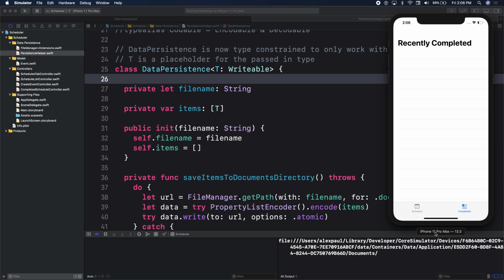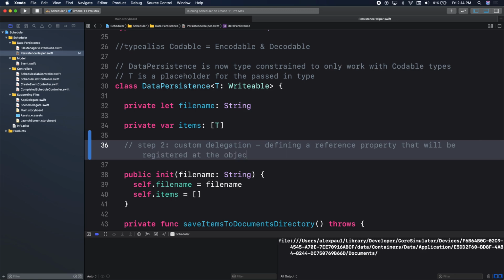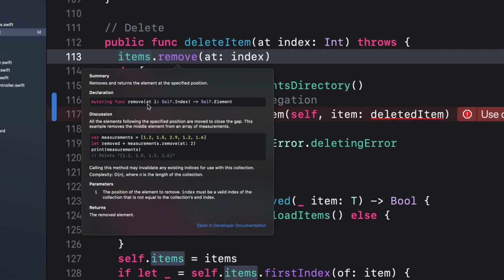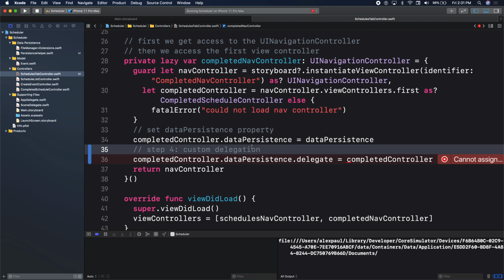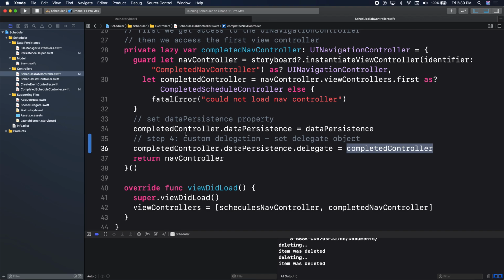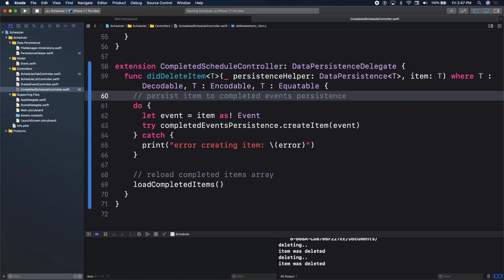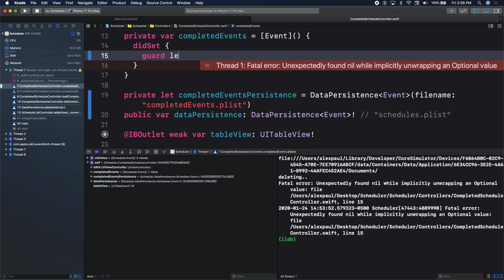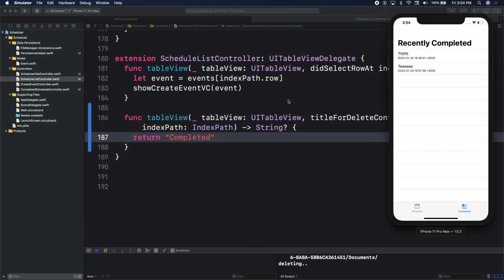Using custom delegation with UITabBarController